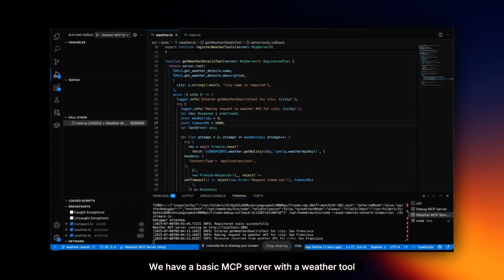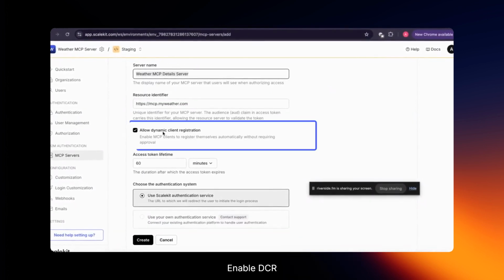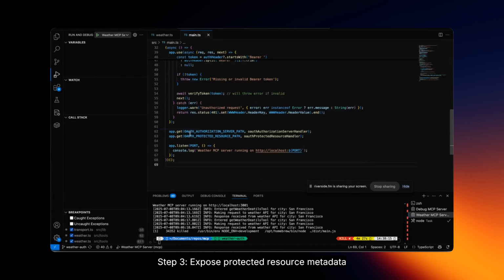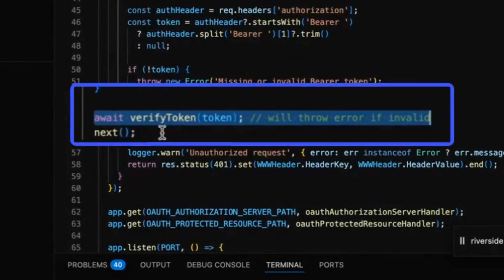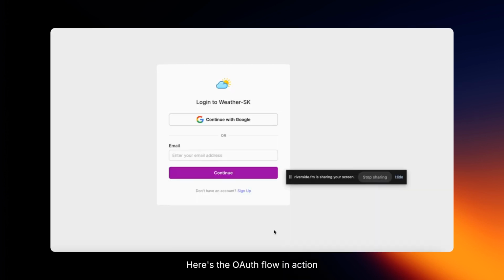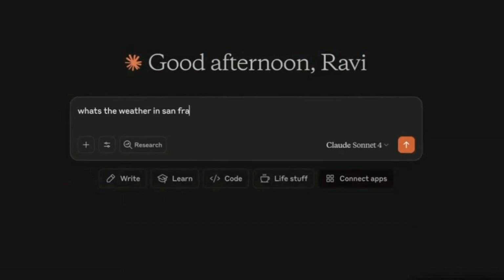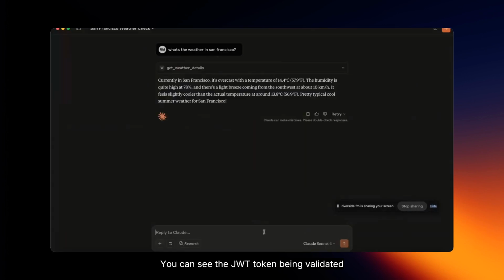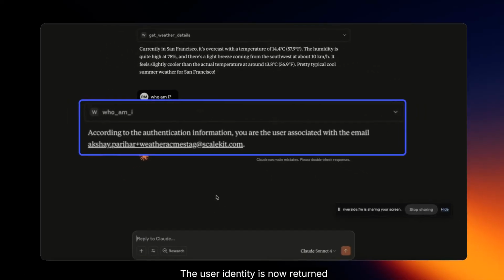How to secure your MCP server with OAuth 2.1 using Scalekit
Learn how to secure your MCP (Model Context Protocol) server with production-grade OAuth 2.1 authentication using Scalekit. In this video, we walk through the full implementation process, from server registration to JWT token validation and fine-grained scope enforcement.

Whether you're building a new MCP server or hardening an existing one, this guide will help you:
1. Register your MCP server with unique resource identifiers and scopes
2. Validate JWT tokens issued by your OAuth 2.1 provider (e.g., Scalekit)
3. Enforce scope-based access control on every request

📩 Questions or want to learn more? Reach out at ravi [at] scalekit.com